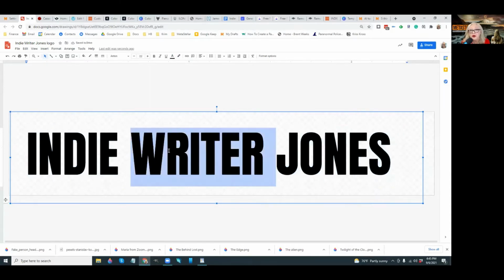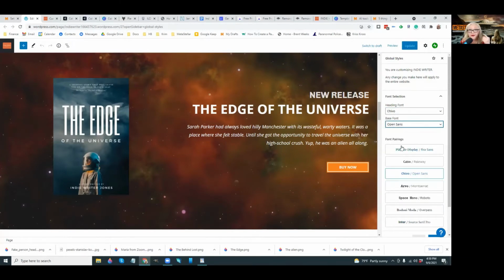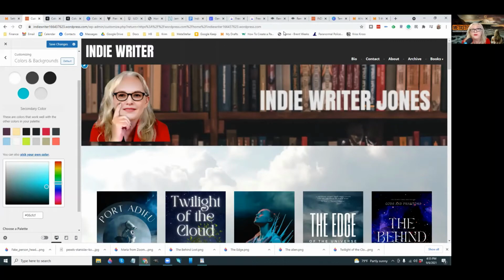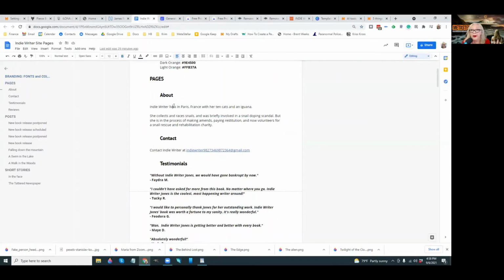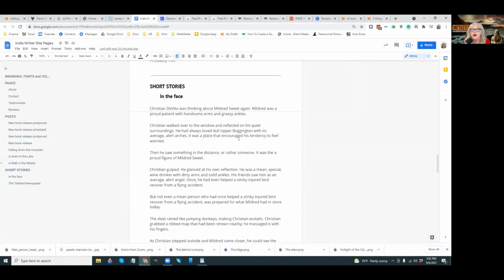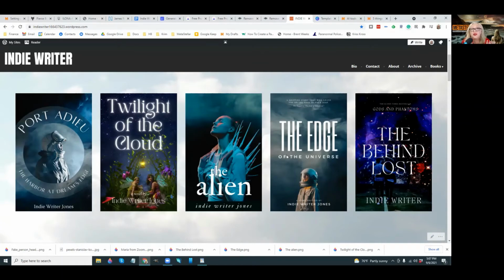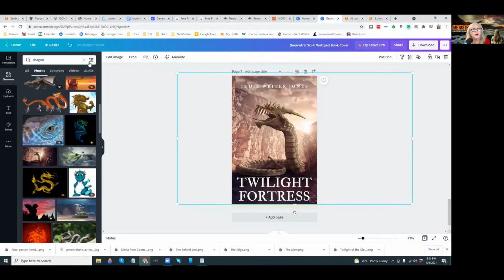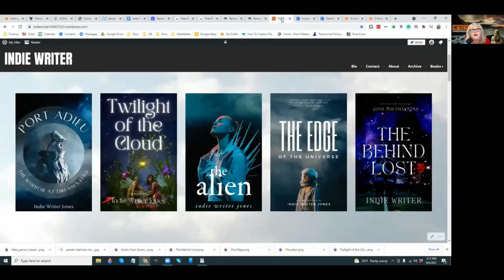Everything you need before you start building a cutting-edge author website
In this video, MetaStellar editor Maria Korolov takes you through all the decisions you need to make before creating a new author website, and the text and graphics content you need to create.

You can read an article about how to do it

KEY TOOLS

FREE IMAGES

AUTHOR SITES MENTIONED IN THE VIDEO

RELATED METASTELLAR ARTICLES

Don’t miss any of our free short stories, serializations, reviews, and other content by signing up for our free weekly newsletter:

RENNA’S CROSSING SERIALIZATION

Renna’s Crossing by Geordie Morse

GODS AND MONSTERS SERIALIZATION

🔶🔶🔶🔶🔶 ANTHOLOGIES 🔶🔶🔶🔶🔶

All proceeds go to paying authors for original speculative fiction.